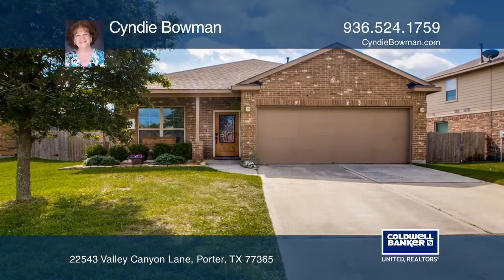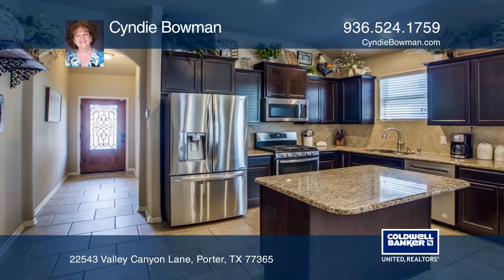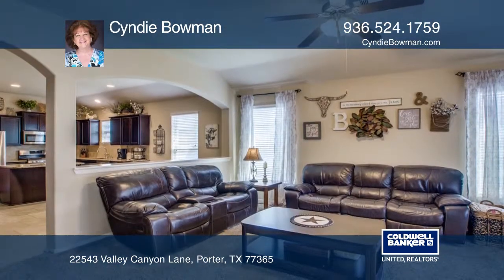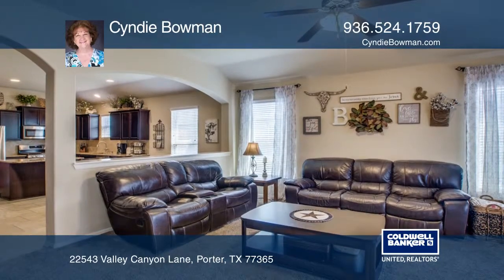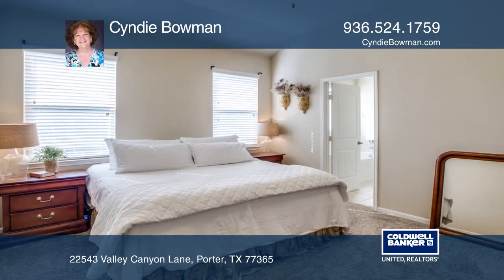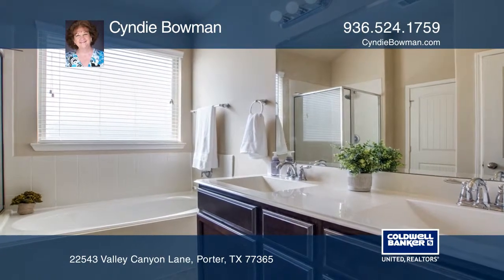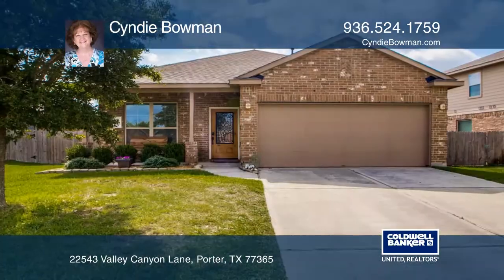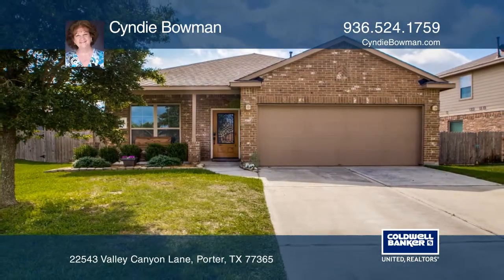22543 Valley Canyon Lane Porter, TX | ColdwellBankerHomes.com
22543 Valley Canyon Lane, Porter, TX

Great floor plan with three bedrooms, two bathrooms, two car garage, plus a study. Island kitchen, open to living area. Many updates such as granite in the kitchen, builder grade appliances have been replaced with higher end appliances, a beautifully updated glass and wrought iron front door, newer